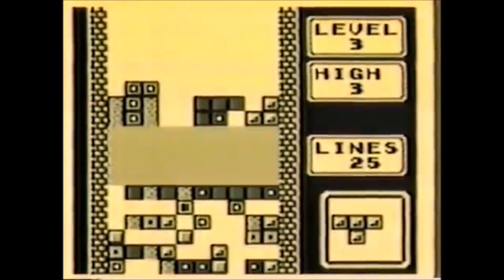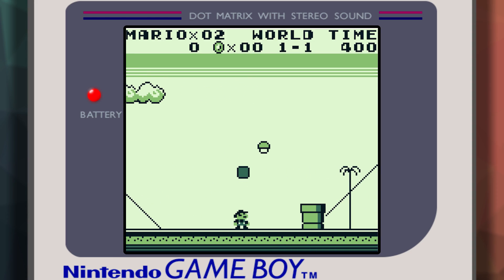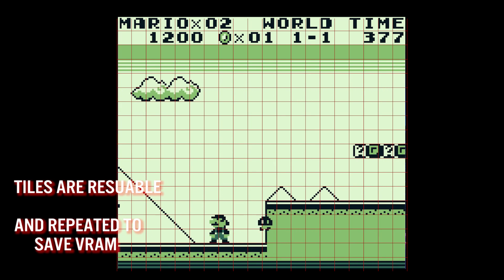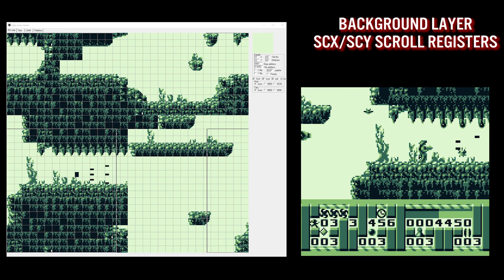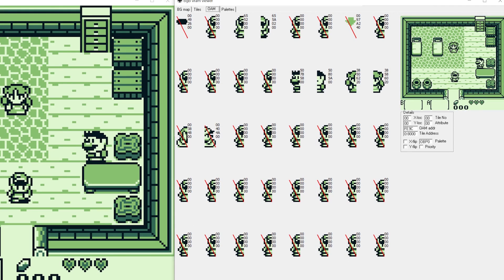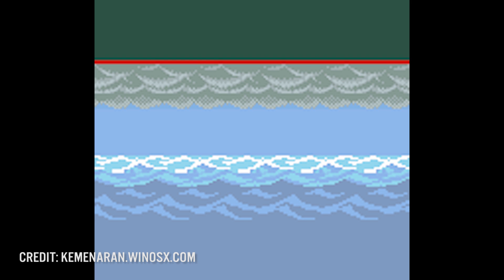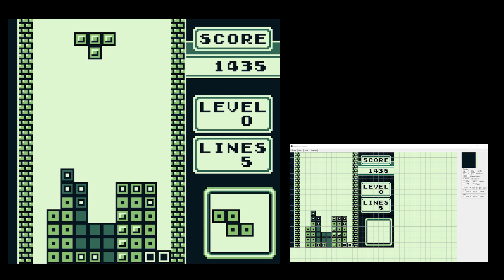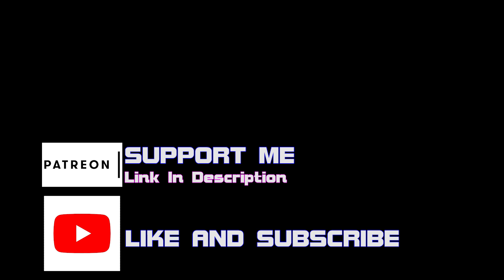How Graphics worked on the Nintendo Game Boy | MVG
With only 4 colors, the original Nintendo Game Boy was capable of some amazing things. Here is how the graphics subsystem - known as the PPU or Pixel Processing Unit worked